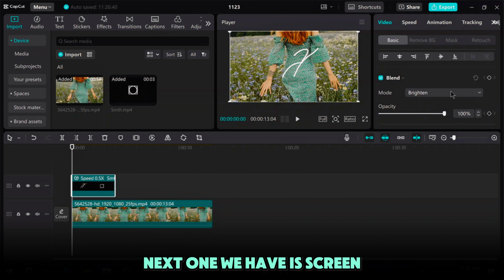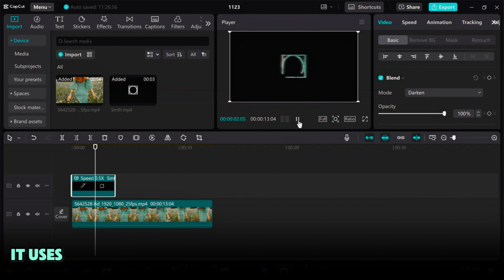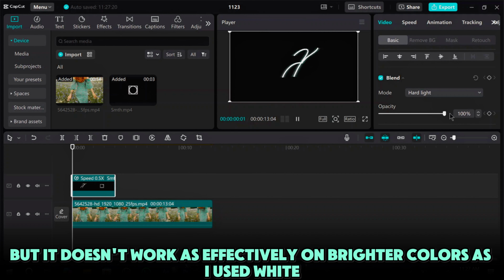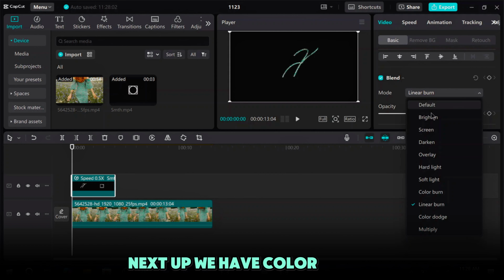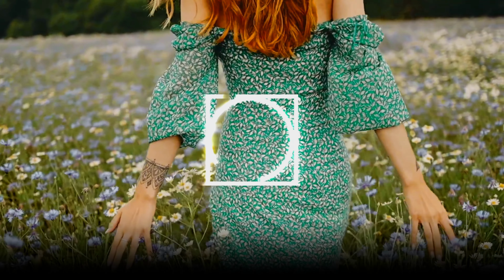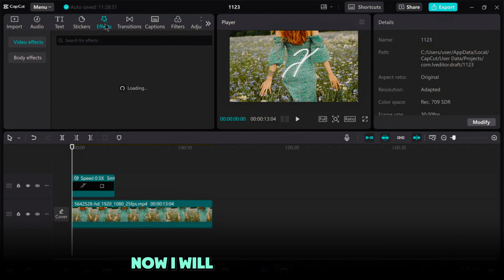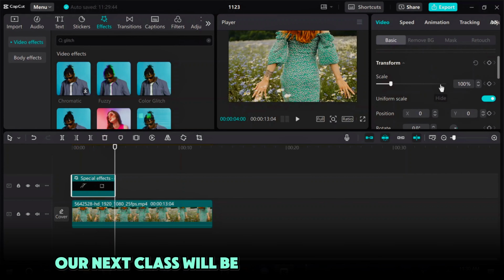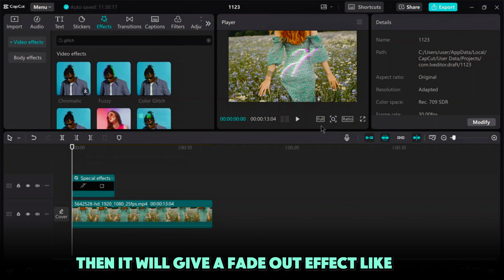Blending Explained: Beginner Class 3 | CapCut Tutorials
🎥 Dive into all the blending options in CapCut! Whether you're creating smooth transitions or unique effects, this beginner-friendly guide has got you covered. 🌟 Learn how to make your edits stand out in just a few minutes! 💡✨

Perfect for beginners—start blending like a pro today! 🔥